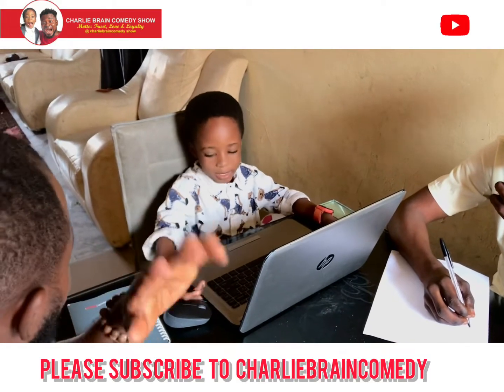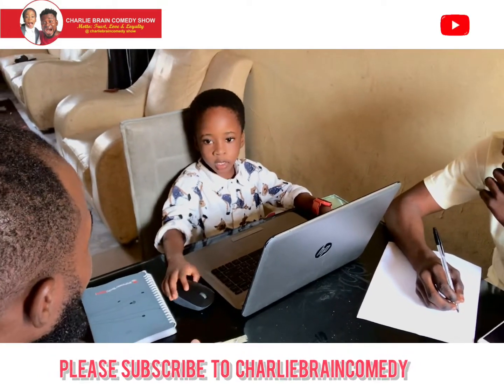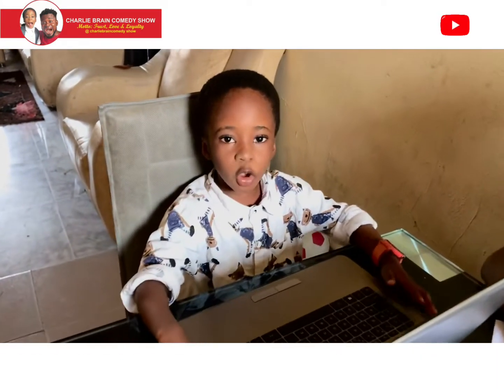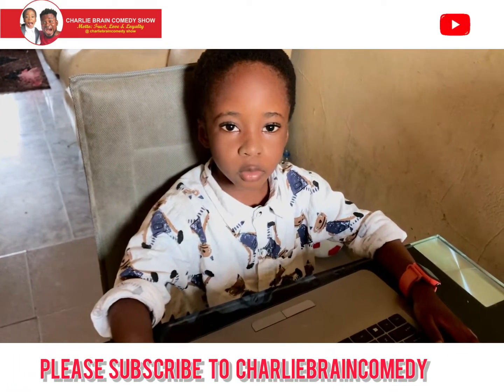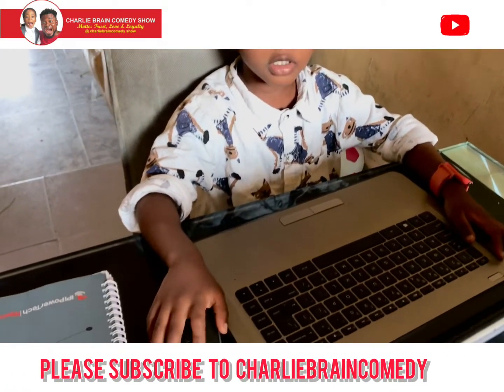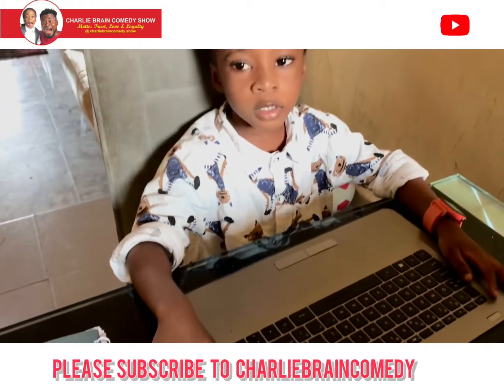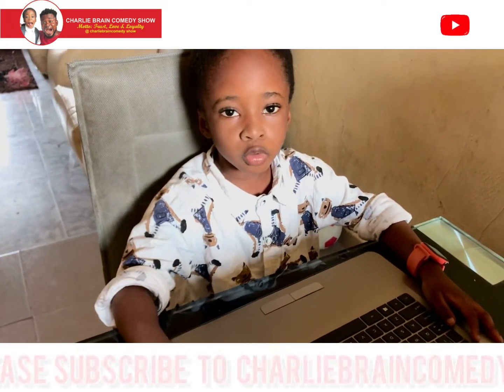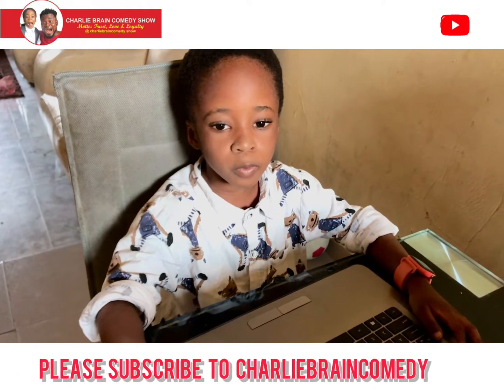Computer Studies Lecture by a 4years old boy